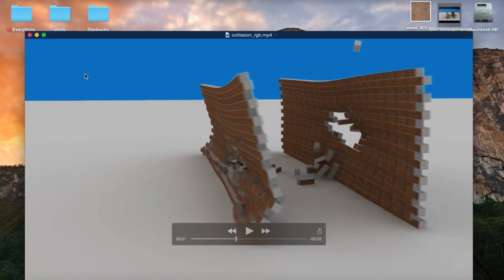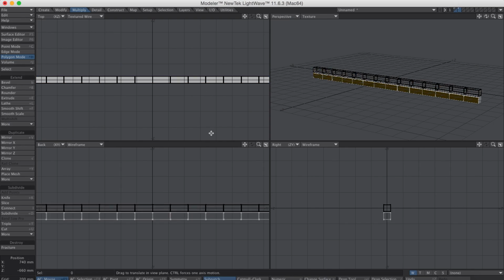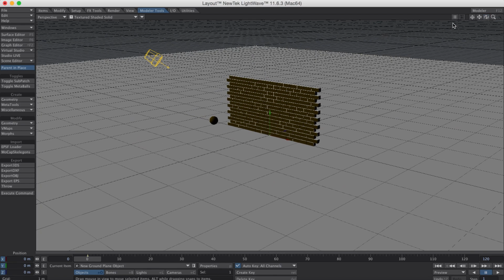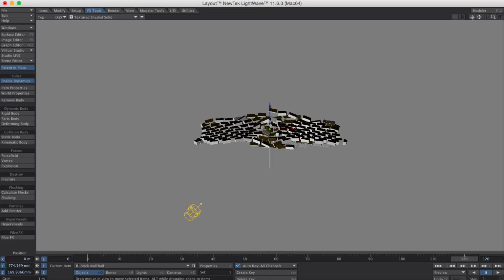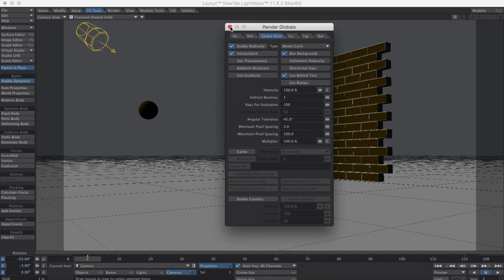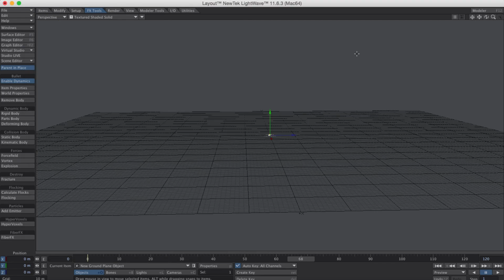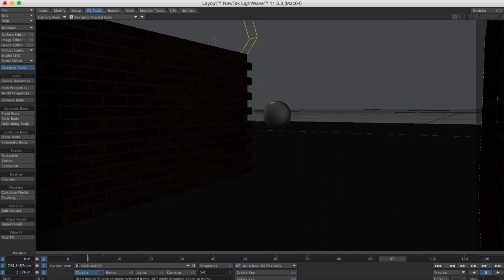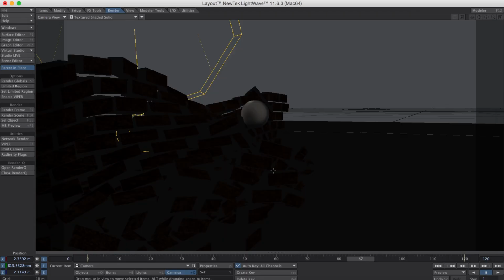Lightwave brick impact & model tutorial